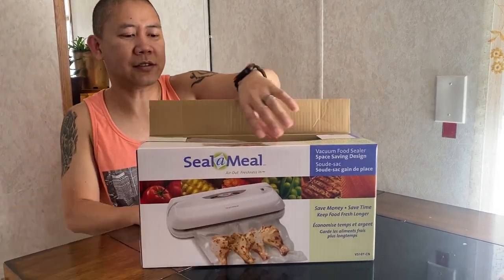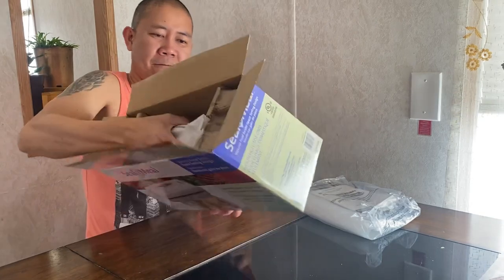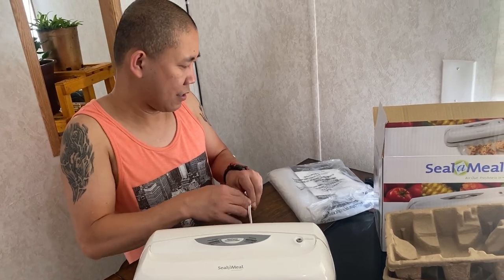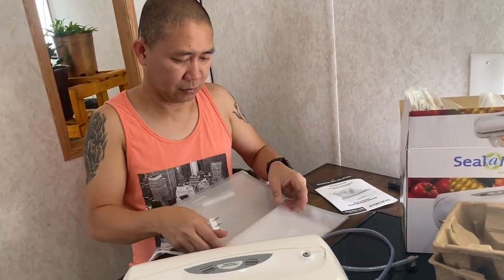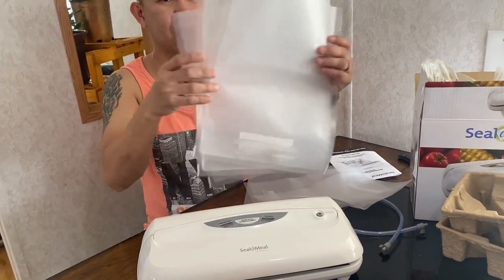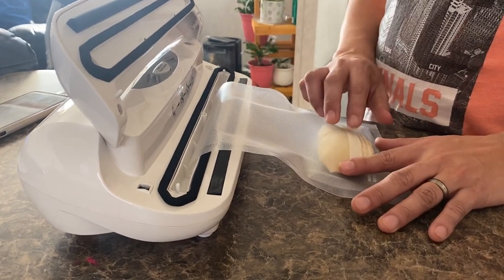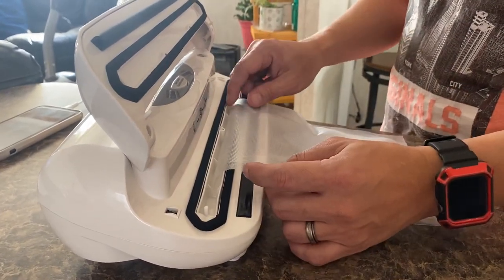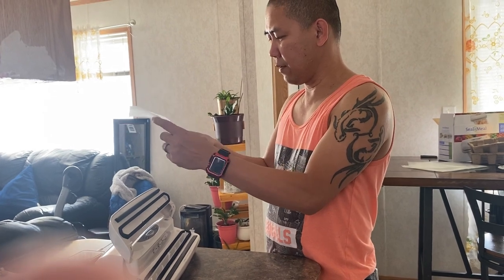Seal @ Meal unboxing & Review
Seal a meal review and we love it, this is a perfect to our small business

Pls subscribes & like our YouTube channel
We appreciate that, love you guys